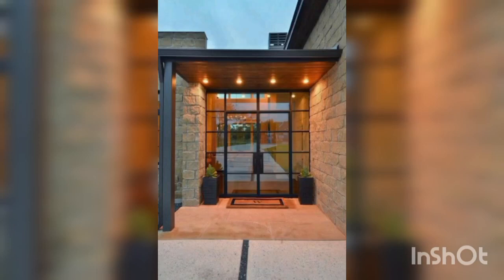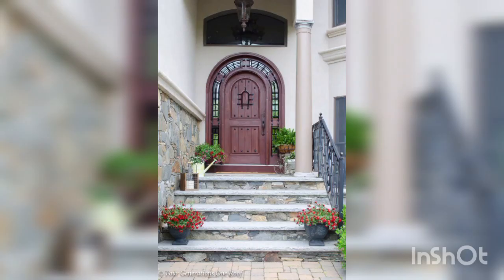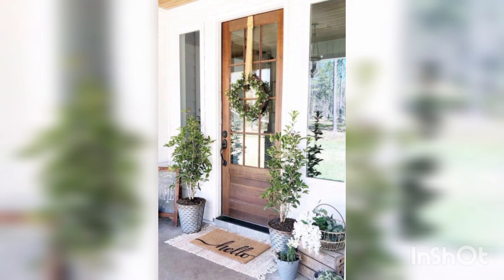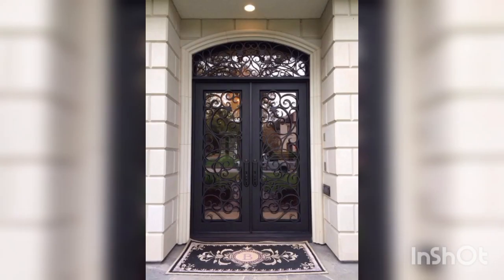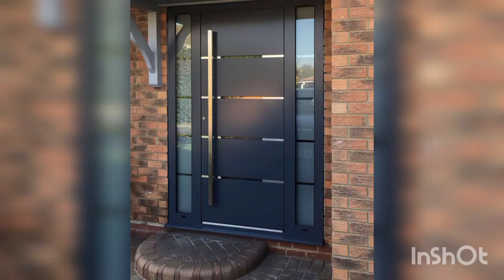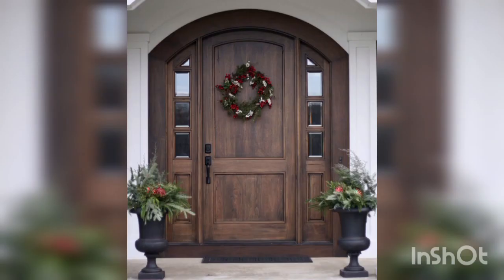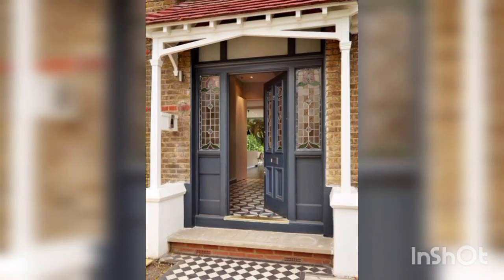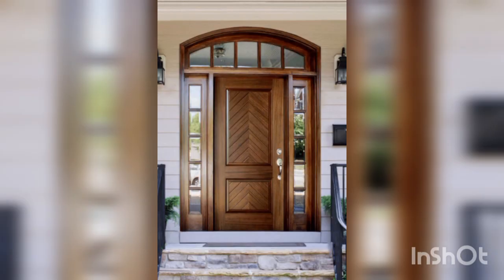home decor front door entrance design home decor front door entrance aesthetic foyer